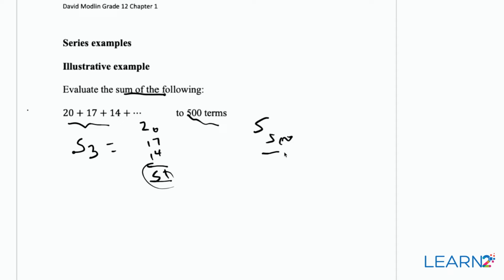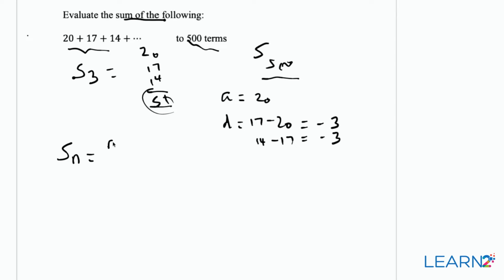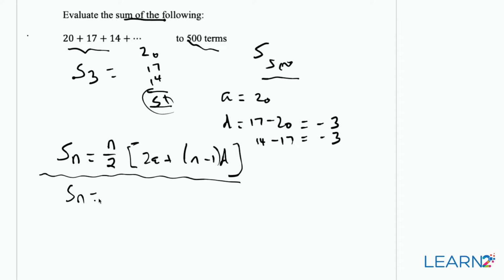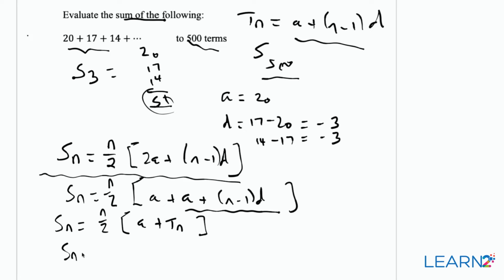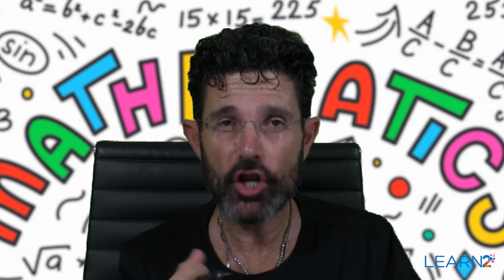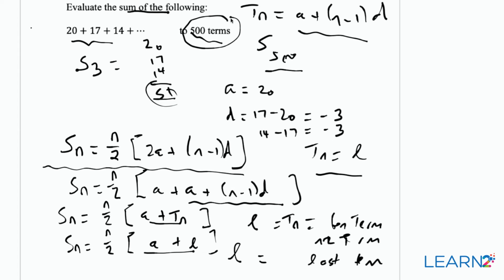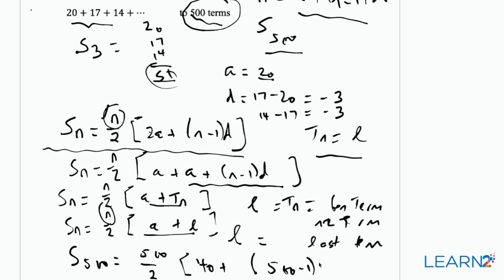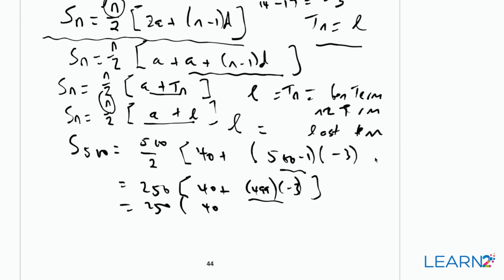Grade 12 The sum of a series